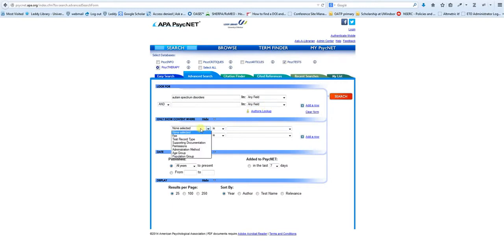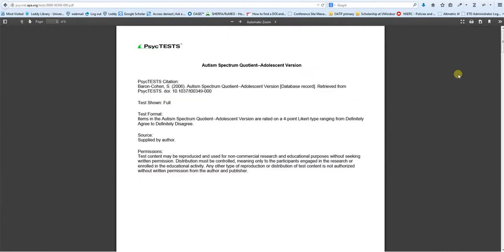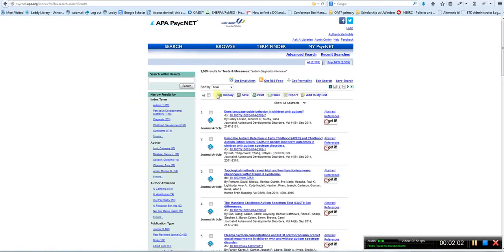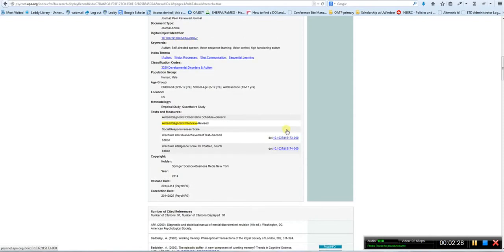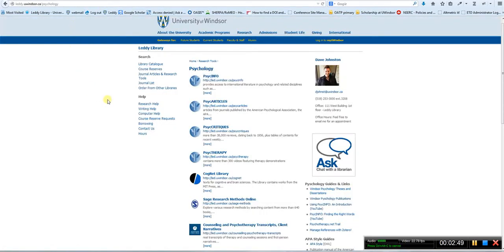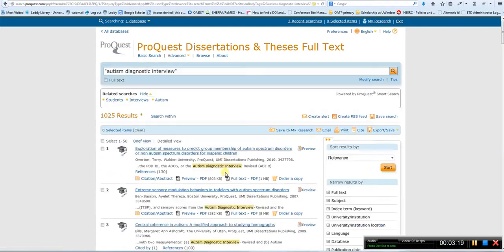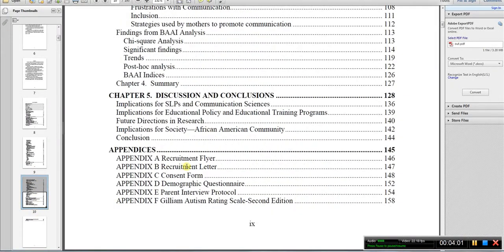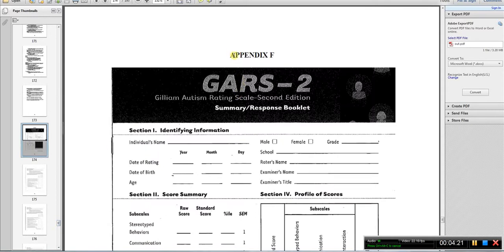Tests and Measures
Finding tests and measures as well as research using various tests and measures.